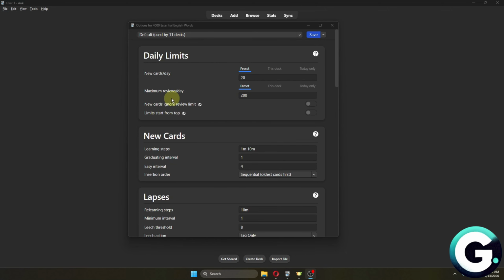How To Maximum Number of Reviews Per Day in Anki (EASY) 2026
How To Maximum Number of Reviews Per Day in Anki explains how to control and adjust your daily review limits for better study flow. You will learn how Anki’s settings affect your workload and scheduling. This helps you avoid overload and keep your learning consistent and efficient.